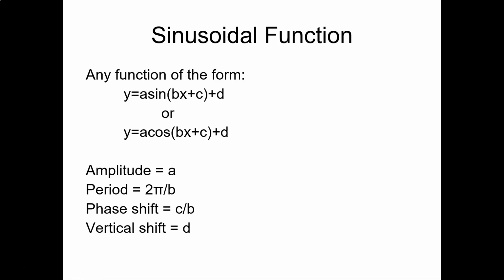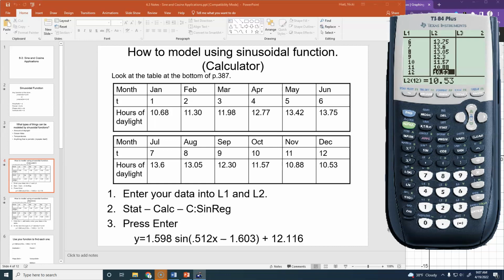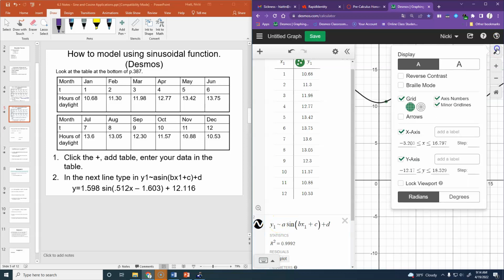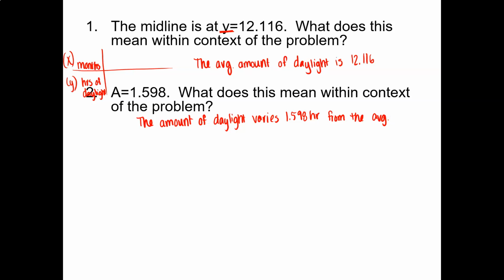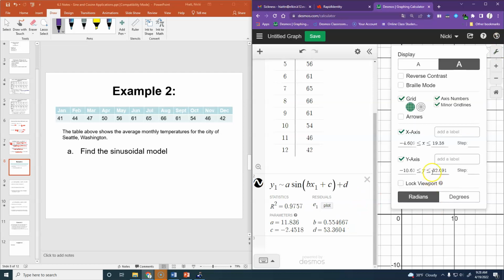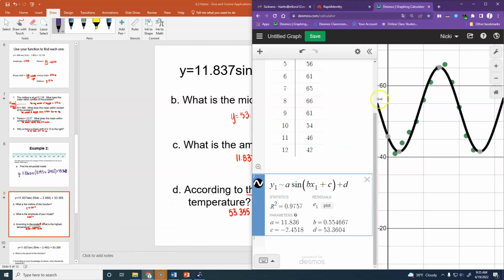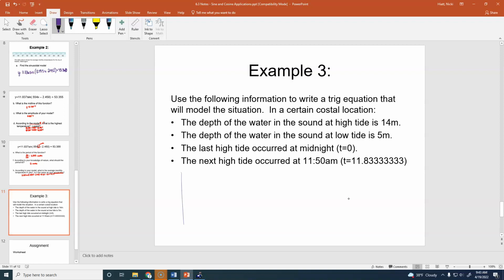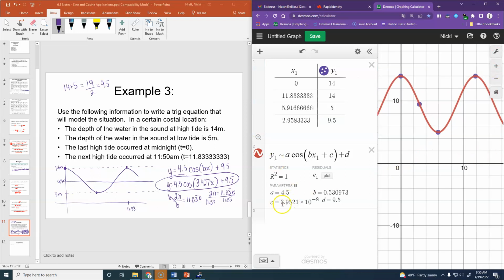Pre-Cal: Notes 4/19